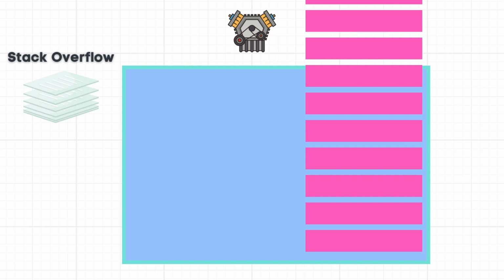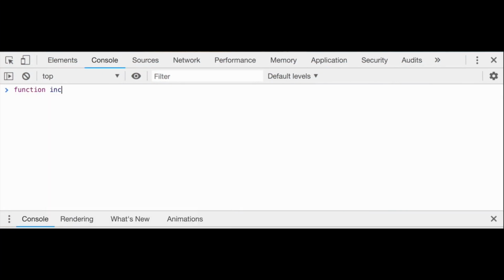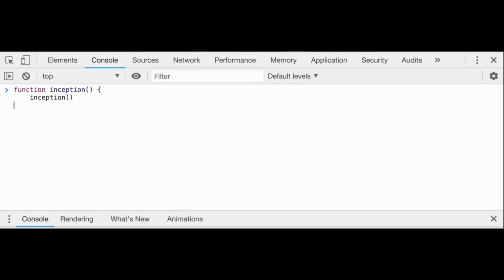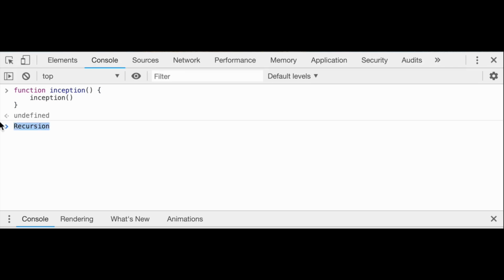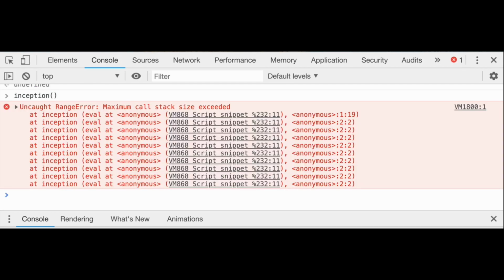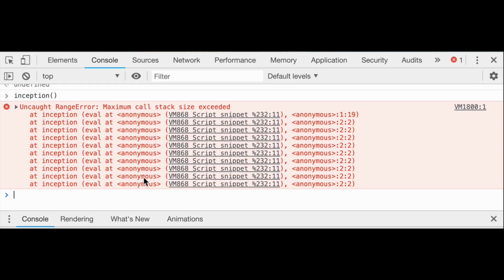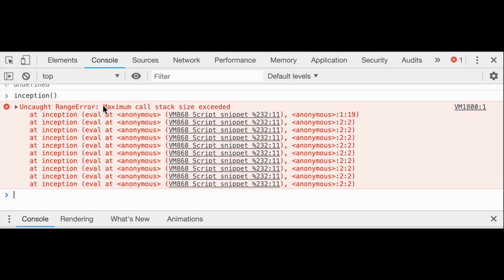Decoding Stack Overflow: Your Passport to Developer Success🎉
🚀 Curious about Stack Overflow but not sure where to start? Join us in this enlightening video, "What is Stack Overflow," where we unravel the mysteries of the developer's ultimate lifeline! 🌐💬

🛠️ Whether you're a coding novice or a seasoned pro, this video offers a comprehensive overview of Stack Overflow's role in enhancing your programming skills.

💡 Ready to unlock the full potential of Stack Overflow in your programming journey? Hit play now and gain the insights you need to thrive in the world of coding!

👍 If you find this video informative, don't forget to give it a thumbs up, share it with your fellow coders, and subscribe for more in-depth content on mastering programming and navigating the developer community. Let's unravel the secrets of Stack Overflow together! 💻✨